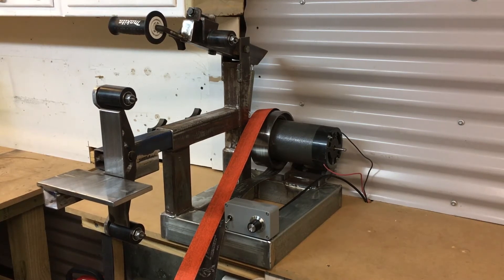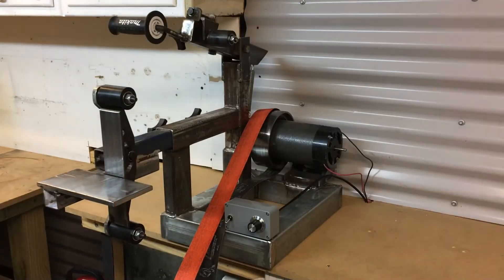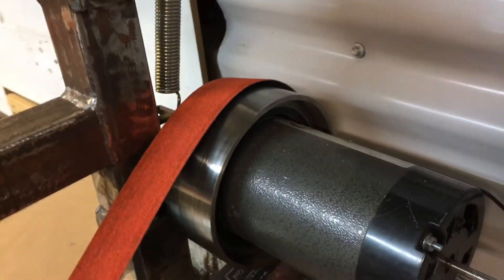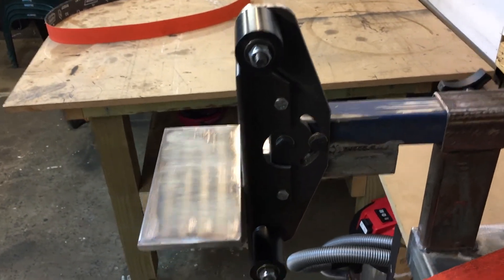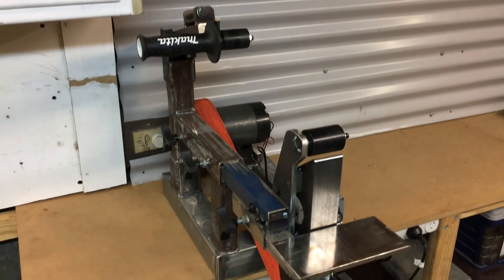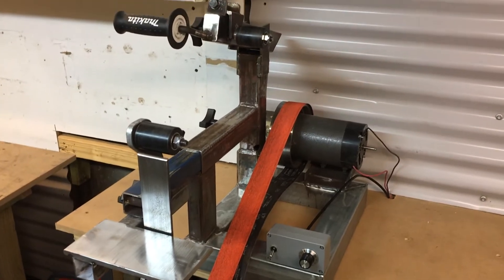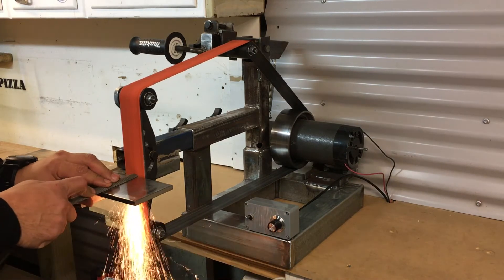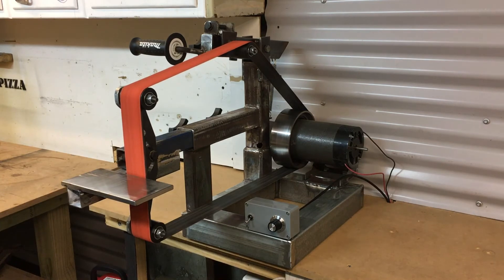Making a 2x72 Belt Grinder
Been a while guys, been super busy and haven't had time to film.
Knife making is fascinating to me and to build a good knife you need the right tools.
Hence the belt grinder,
The build footage ended up corrupted so here is an update/running video of where i am up to and a brief chat about the channel at the end

Specs are :
2.5hp DC treadmill motor
Mc2100 controller
Arduino Uno as the adjustable trim pot and on off switch